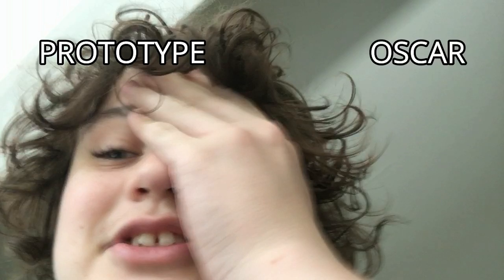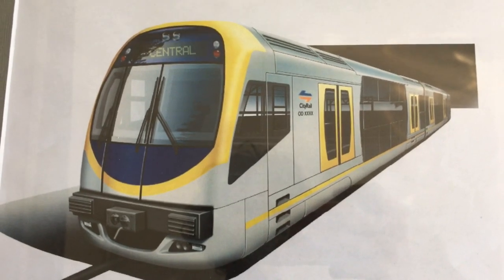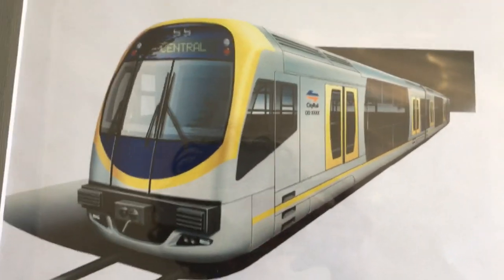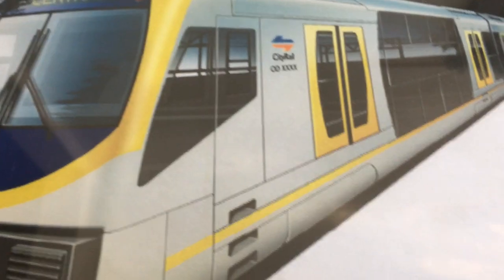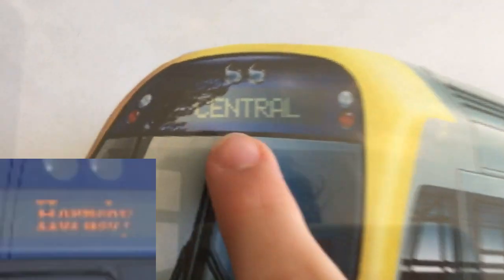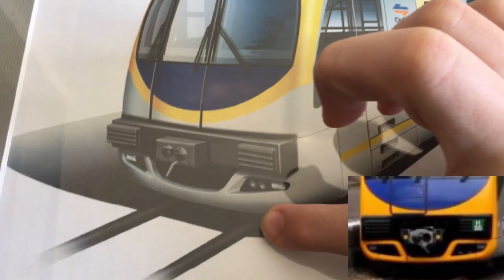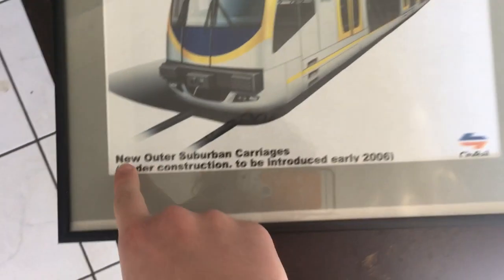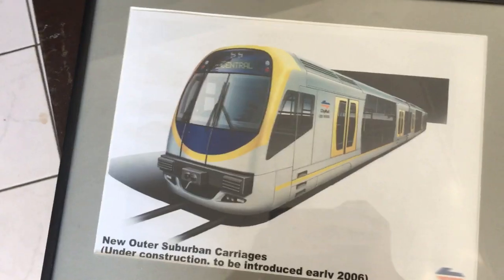How I got an OFFICIAL Prototype H set image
This was a great find.

I'm griffinrails, just a guy who really likes trains and trams. And monorails. Maglevs? Yup. BRT? Sure. Hyperloops? Nah.
i would correctly capitalise my name but it's been a long while since 2013, and it would just feel weird.